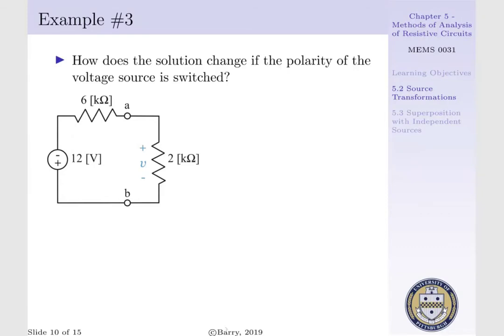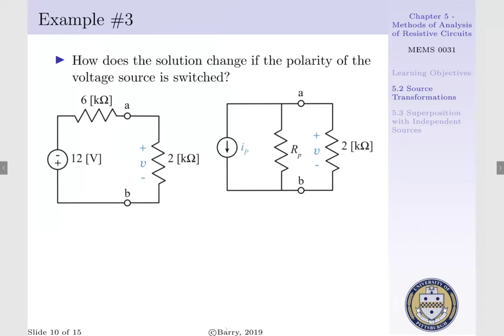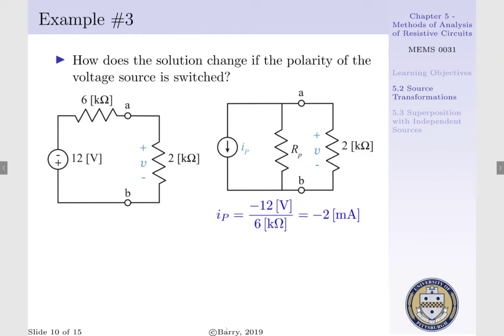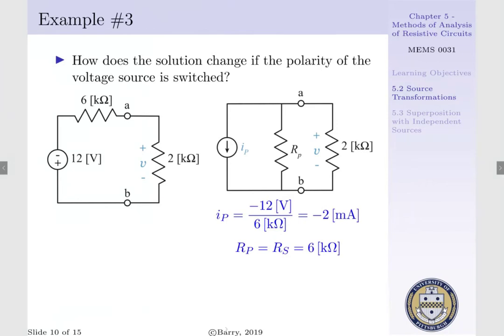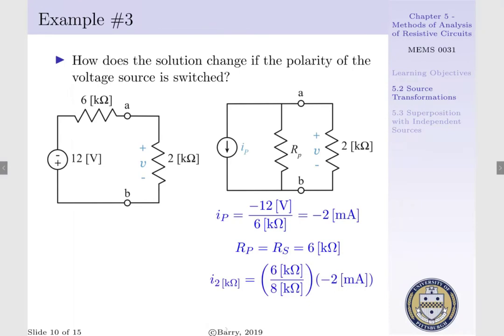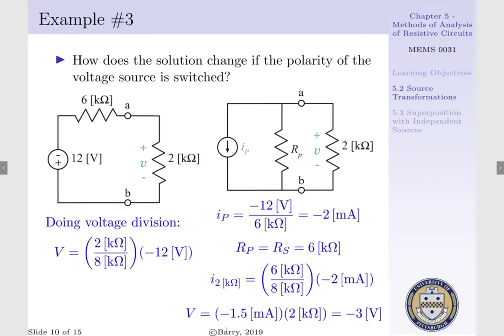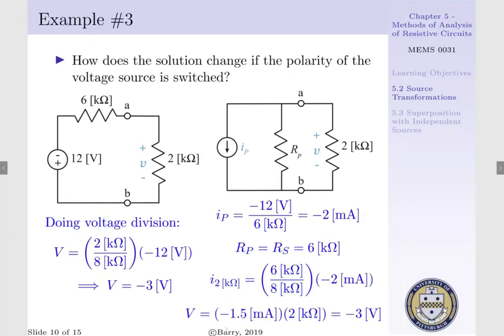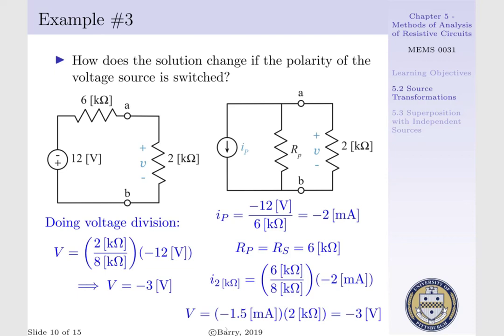Lecture 15 - Example 3